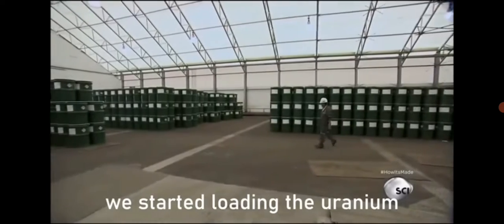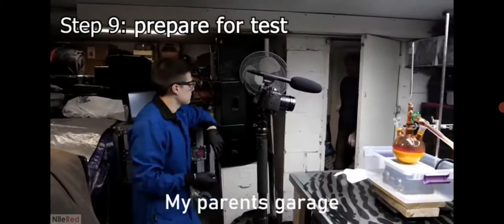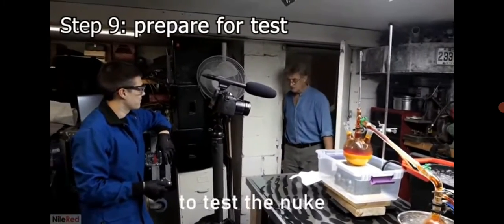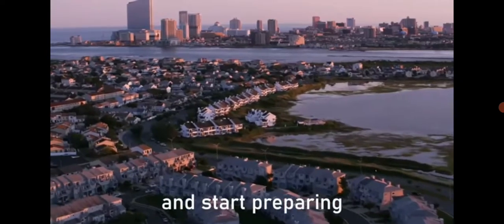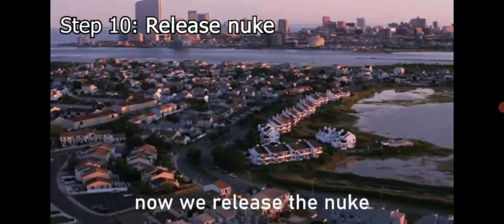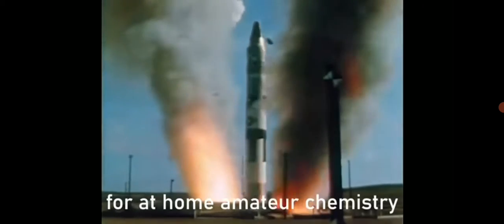"May this be a revolutionary step for at home amateur chemistry"